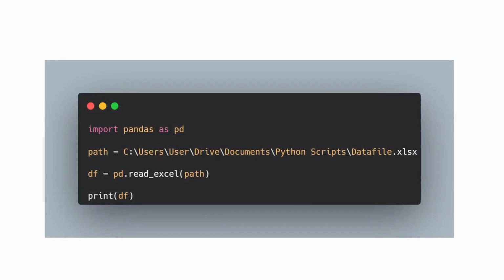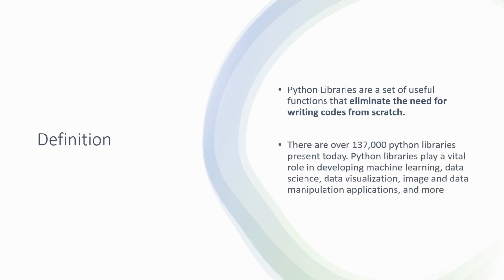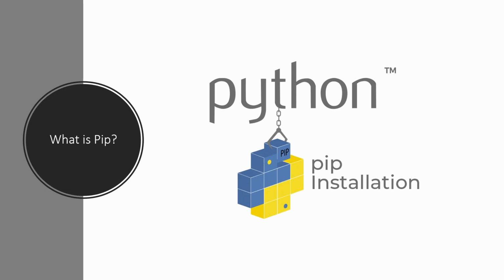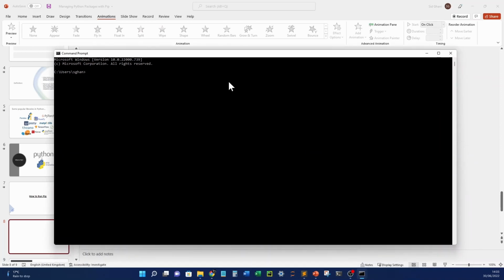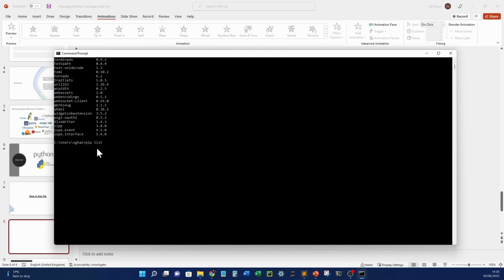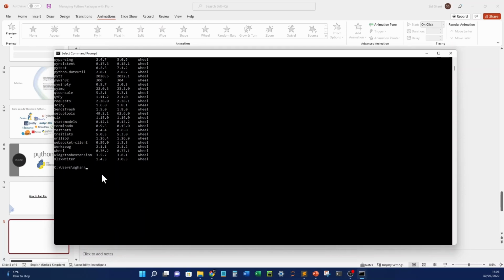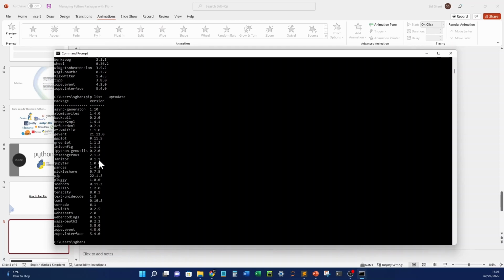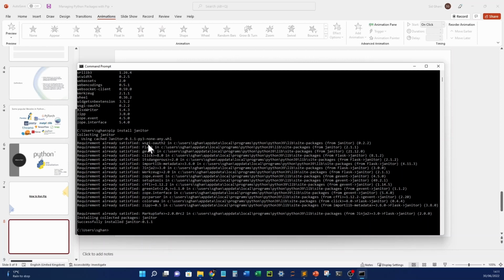Using Pip to manage Python Libraries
What are Python Libraries? and how you can you manage them using Pip

0:00 What this video is about
1:05 What is a Python Library?
2:06 Examples
3:12 What is Pip?
4:06 Running Pip
4:45 Pip commands
5:25 List of Libraries on our machine
6:20 How to find outdated libraries/packages
7:57 Upgrading a python library
9:15 List of up to date libraries on our machine
10:02 How to uninstall or remove a library
10:54 How to install a library for the first time
11:40 Outro and Next Video